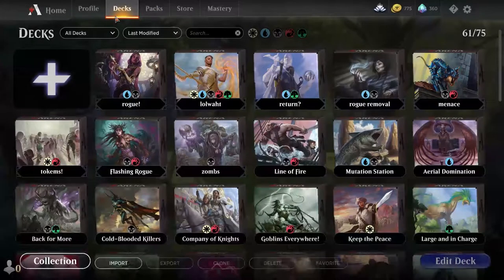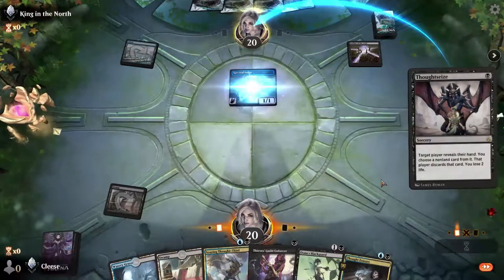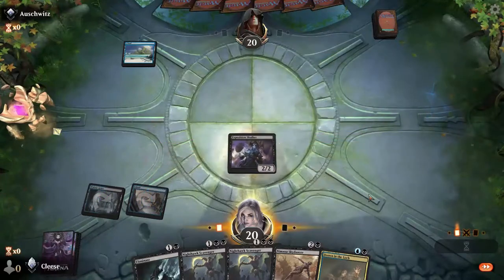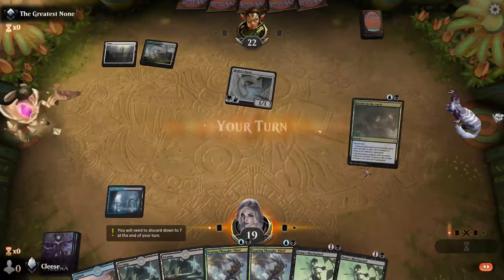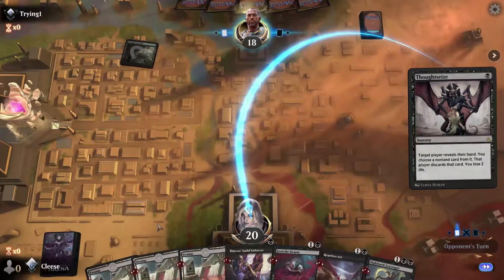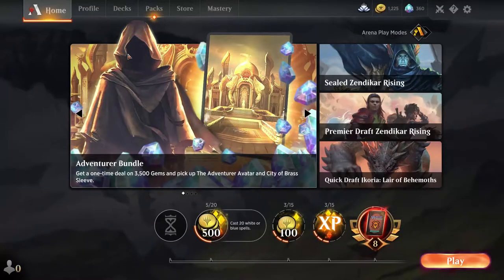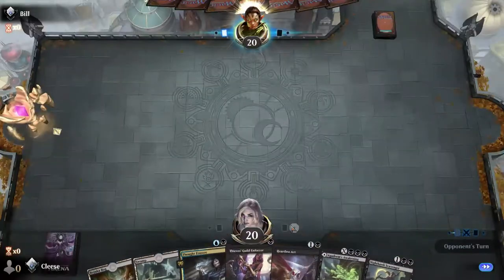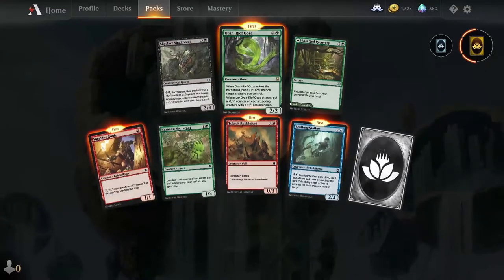Bad Magic: Historic Ranked - 15 (Zendikar edition)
Zendikar came out and I was dabbling in a rogue themed deck beforehand, then this came out and practically forced my hand.